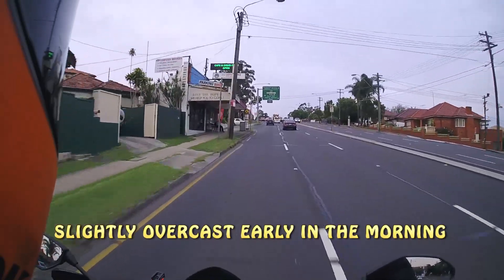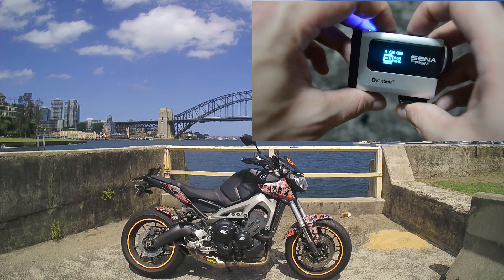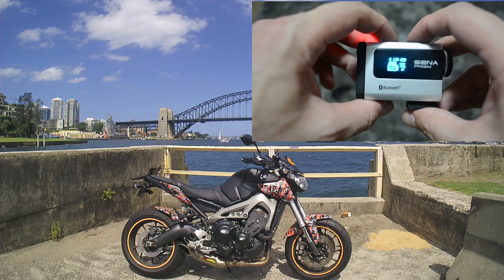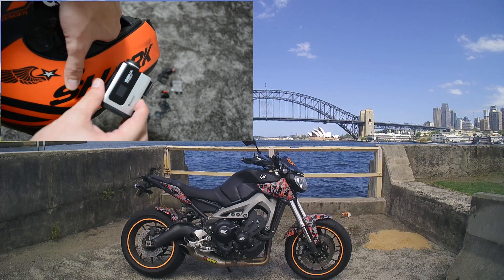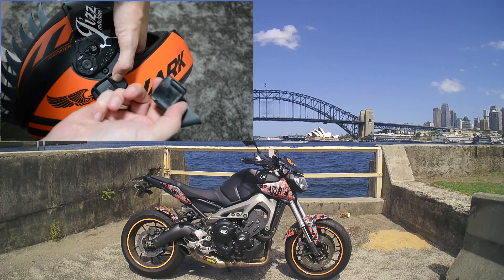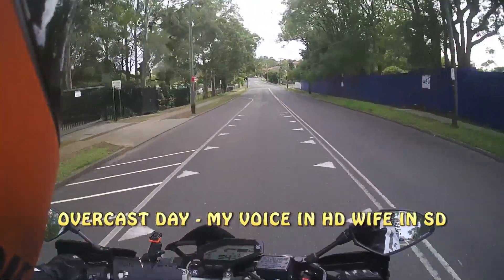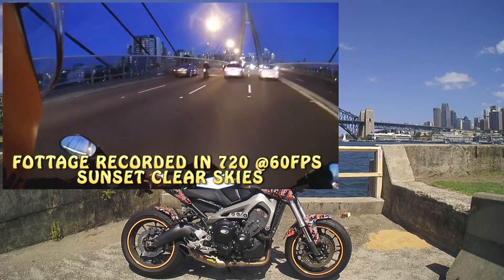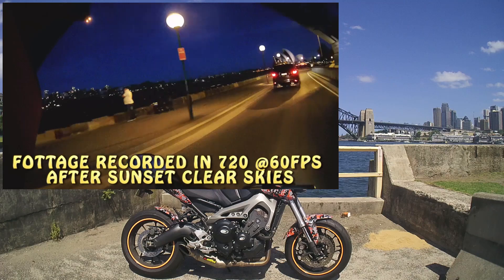Sena Prism Review - Best Vloging camera?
Sena Prism Review

Yamaha MT-09 (FZ-09)
Akrapovic Exhaust (baffle out)
Shark Speed R
Sena Prism
Sena 20s
DriRider Urban Hoodie
RST Kevlar Jeans